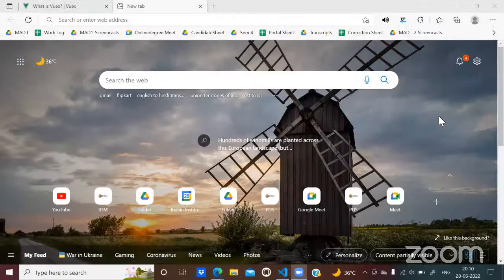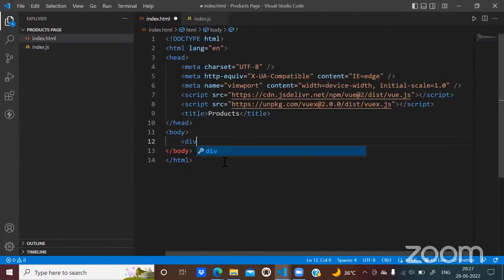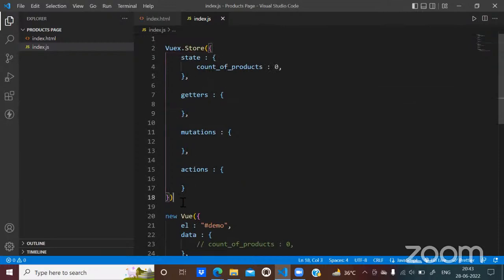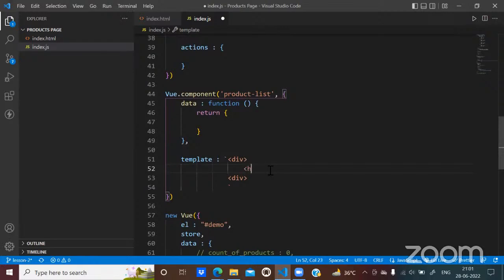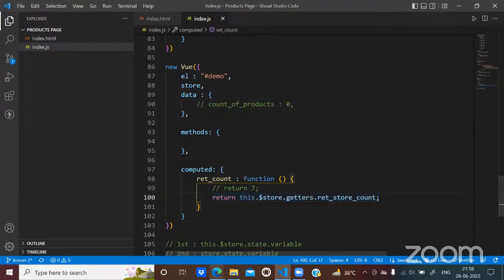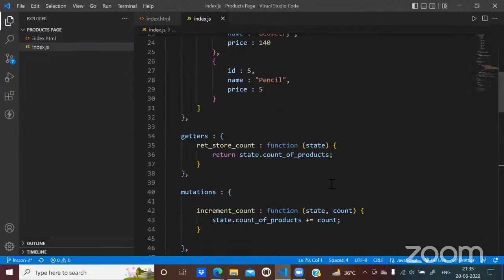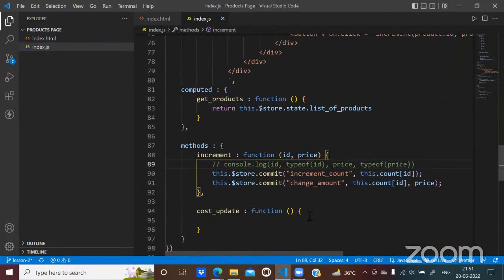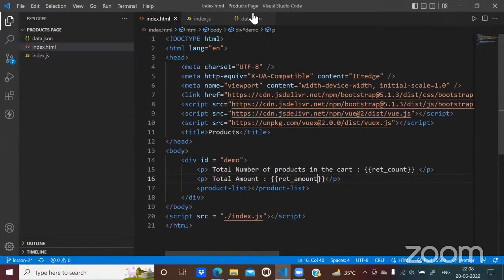MAD II - Open Sesion/Summary - Week 8